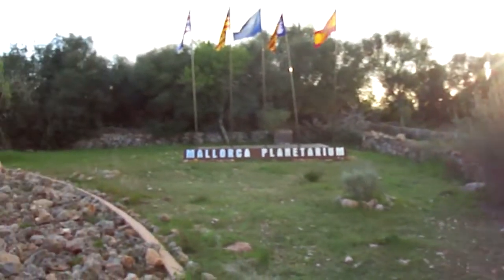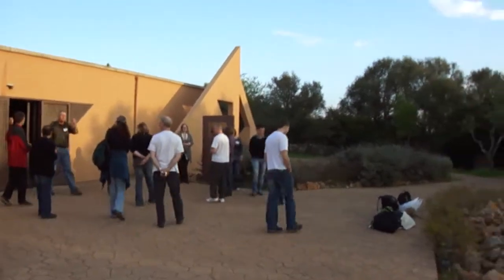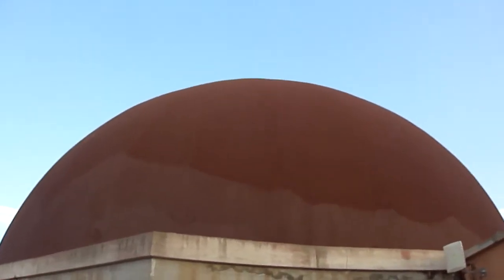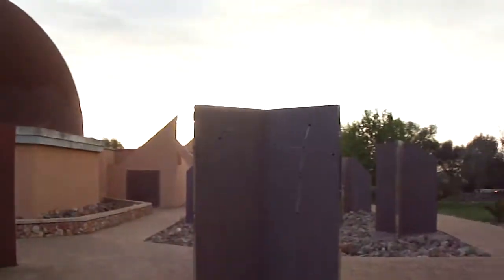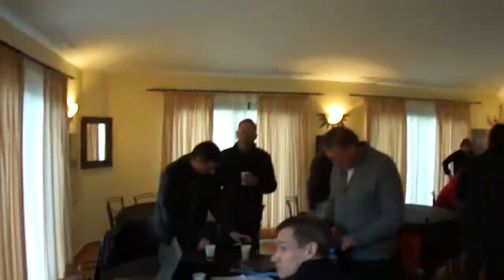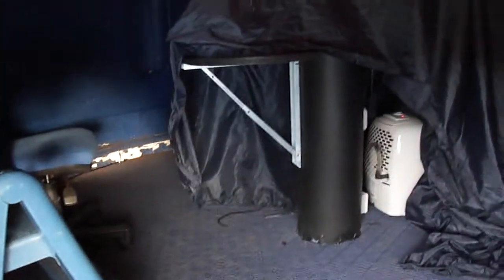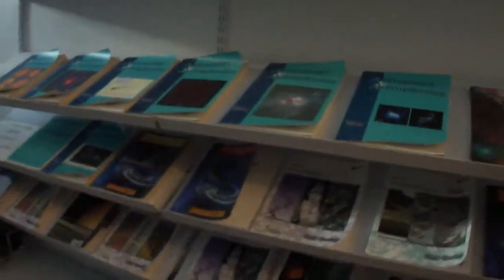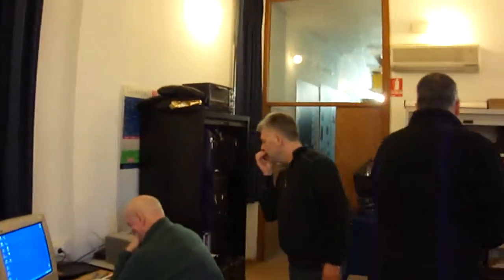Tour of Observatori Astronòmic de Mallorca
Residential course SXR208 Observing the Universe, Open University.
As part of my studies with the Open University, I had the chance to spend an amazing residential week at Majorca Observatory to learn practical astronomy. This vid is a quick tour round the site. Enjoy!